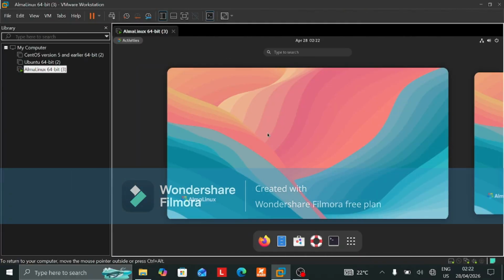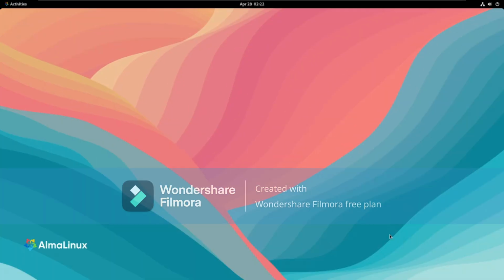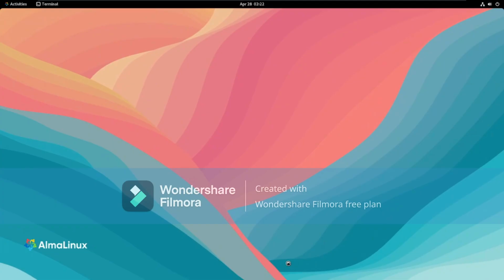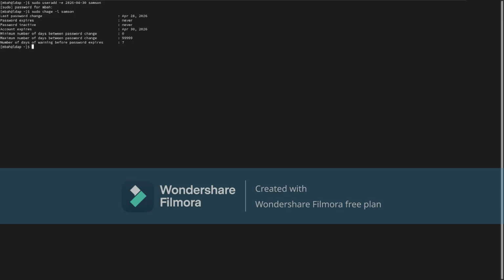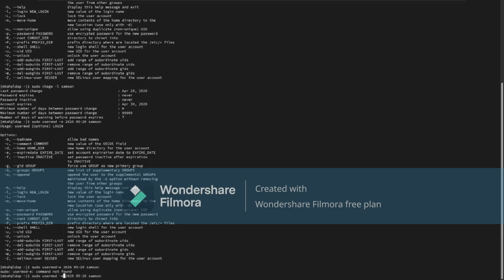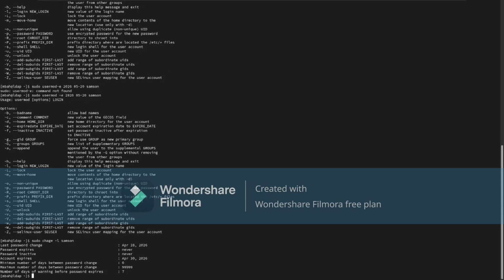Hands-on lab for setting account and passwordexpiry data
Hands-on lab for setting account and password
expiry data